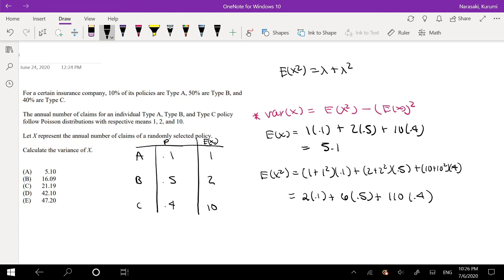SOA Exam P Question 289 | Variance of Discrete (Poisson) Distribution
For a certain insurance company, 10% of its policies are Type A, 50% are Type B, and
40% are Type C.
The annual number of claims for an individual Type A, Type B, and Type C policy
follow Poisson distributions with respective means 1, 2, and 10.
Let X represent the annual number of claims of a randomly selected policy.
Calculate the variance of X.
(A) 5.10
(B) 16.09
(D) 42.10
(E) 47.20